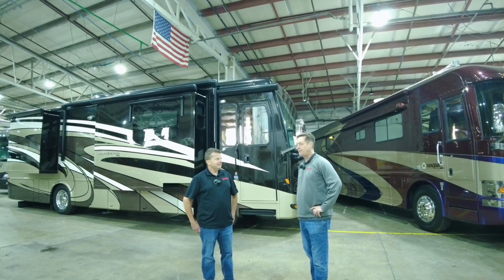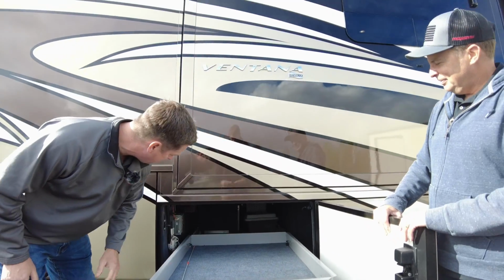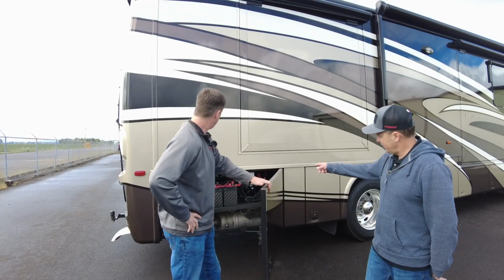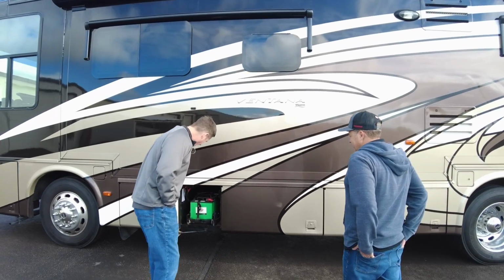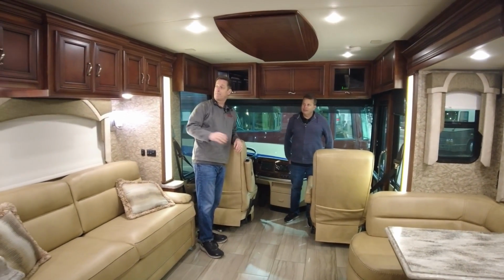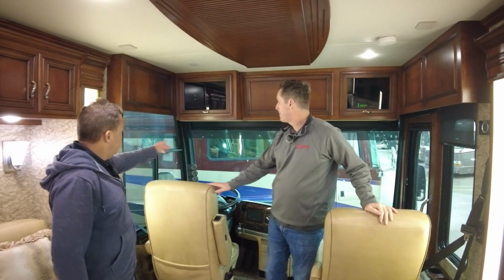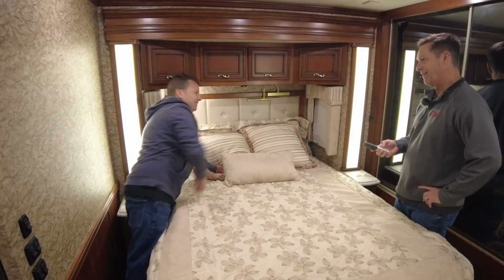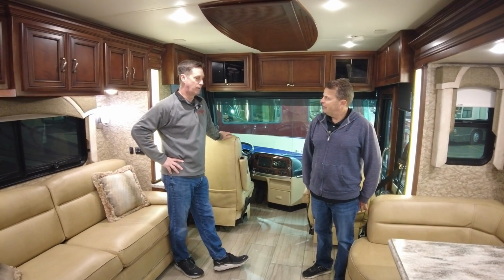Clean 2015 34' Newmar Ventana!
This well maintained low mile 2015 34 foot Newmar Ventana is in excellent condition.  This coach is on the Freightliner Chassis.  Powered with the 360 Cummins and 6 speed Allison Transmission.  Great floor plan with lots of storage.  Manhattan Maple hardwood with empire glaze.  This coach is fully equipped with some of these features: hydronic diesel heat, 2 -15,000 Penguin heat pumps, central vac, High definition cables and blue-ray DVD, auto gen start, energy management system, power rewind reel, chrome exterior mirrors, tile extended to bedroom, MCD shades, safe, holding tank heat pad, polar package, 3 slide out rooms, 3436 floor plan layout, 360 Cummins engine, 27,716 miles and much much more. If you have any further questions please call Louie or Damon below!